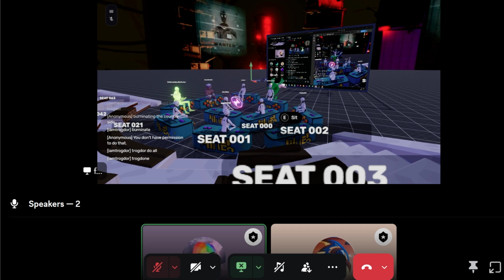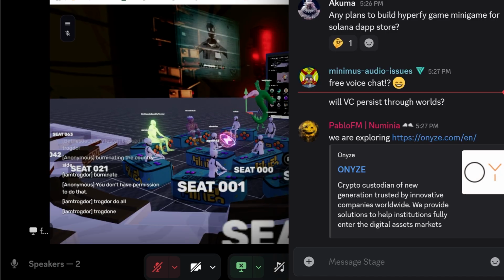Hyperfy Community Call 5/7/2025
Join us weekly for our Hyperfy Builder Community Call.  To hear from dev team and other builders making the future happen.

Agenda Topics
Updates from core developer team
Builder and creator spotlights of the week
Requests and questions